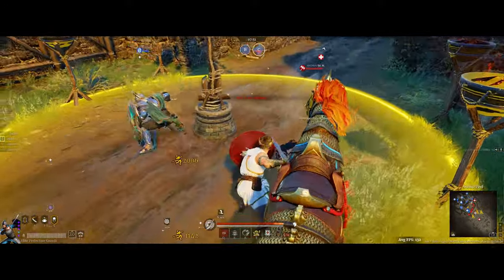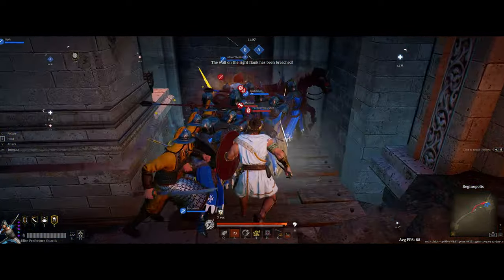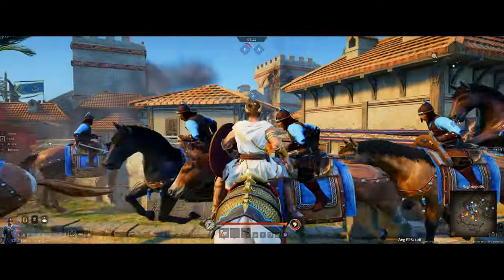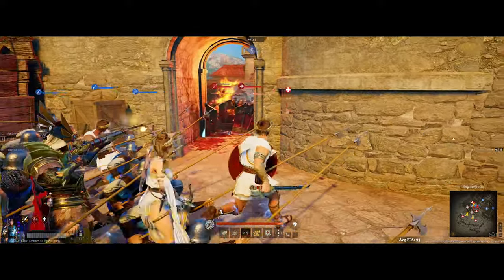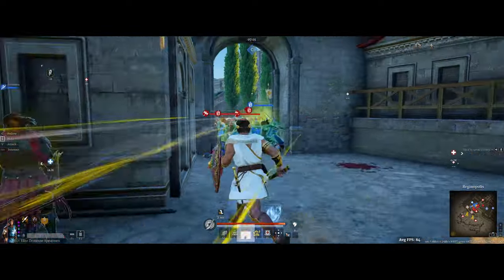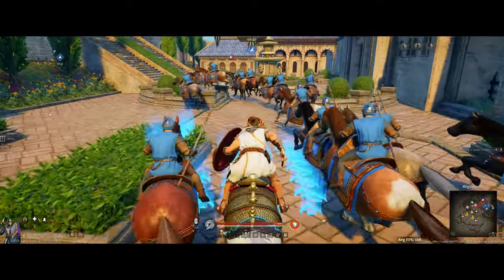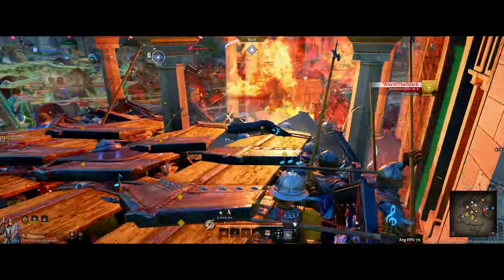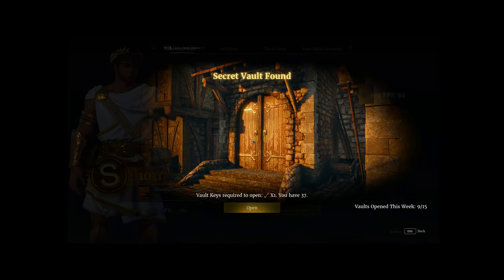Shortsword is SO ANNOYING now | Conqueror's Blade Season Alexander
Shortsword has a new seasonal rune that greatly improves their throw shield ability and makes them an even better and more annoying dueling class

Check out this video to see what these runes are and some gameplay of this build in action